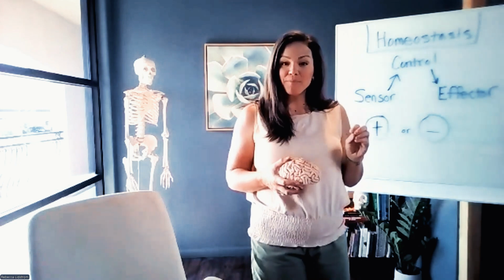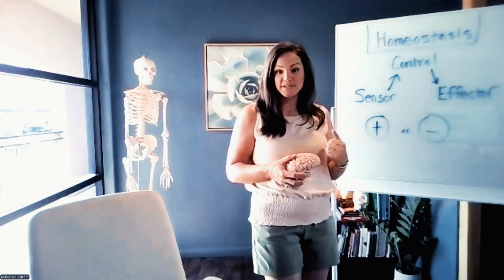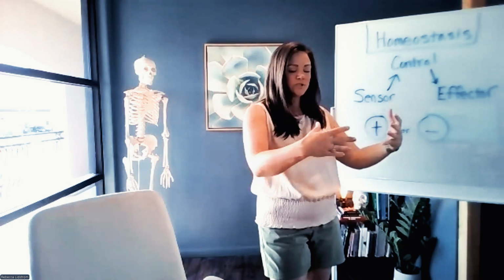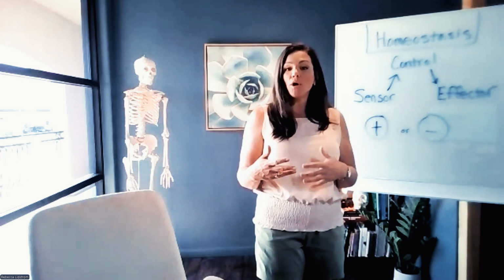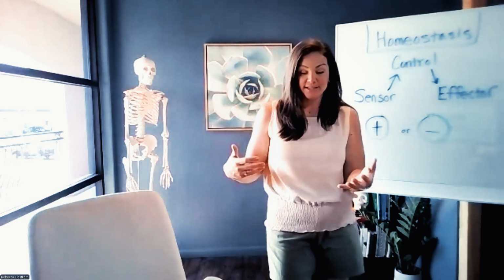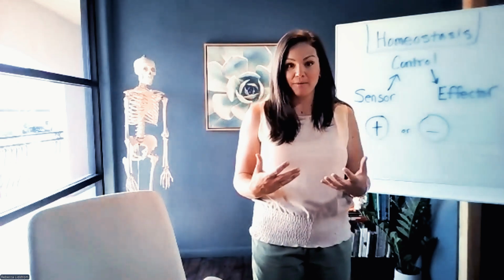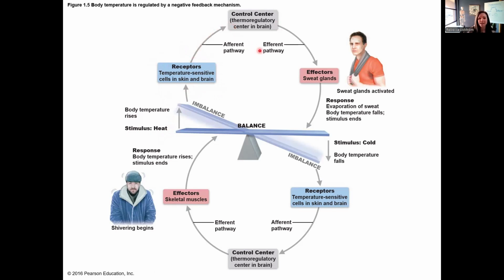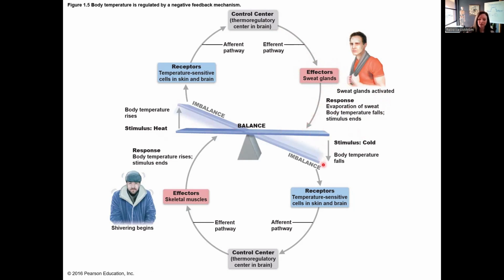Homeostasis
Learn about homeostasis, the three components of homeostasis, and positive and negative feedback.